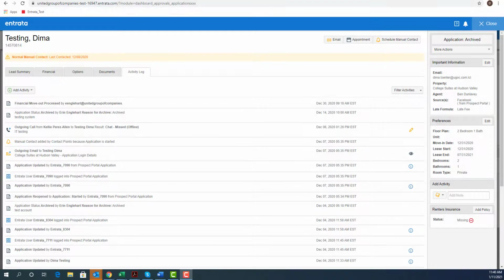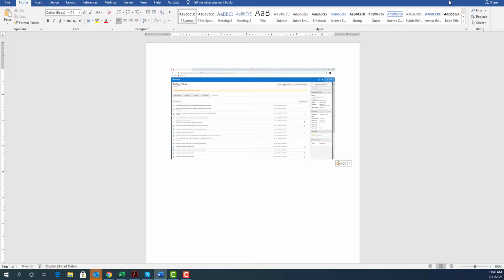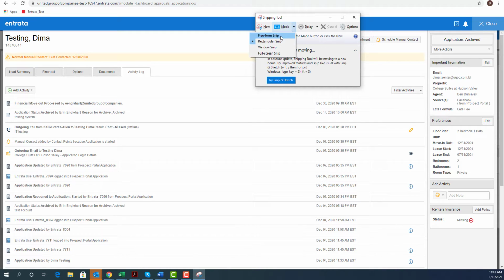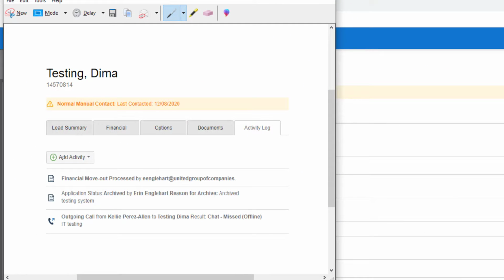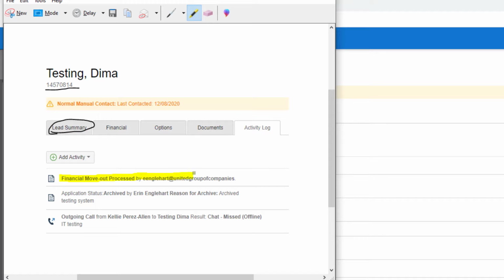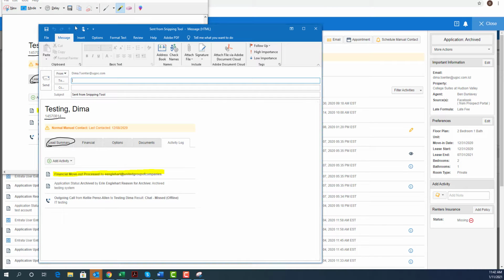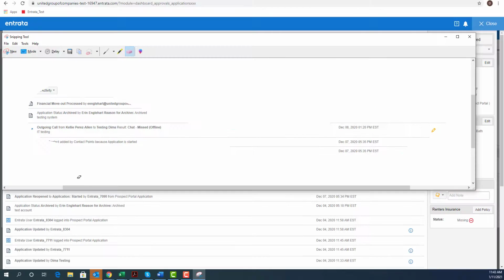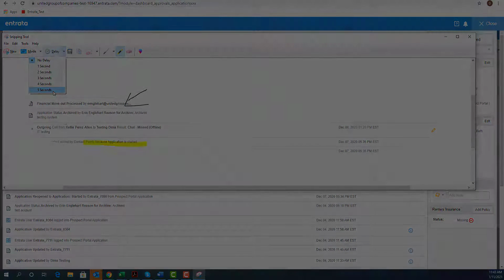Snipping Tool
In this video I cover using Snipping Tool.